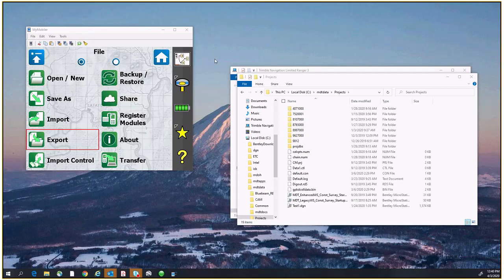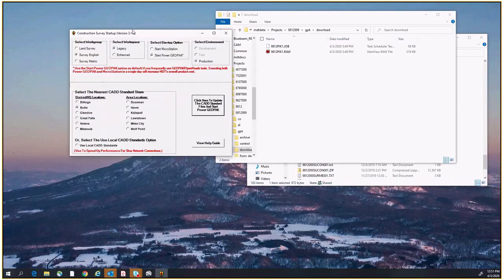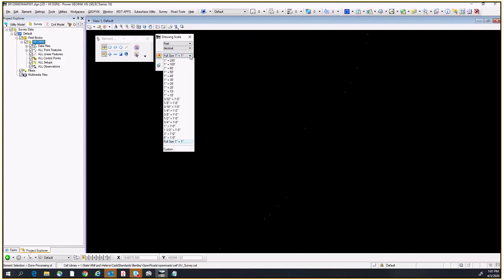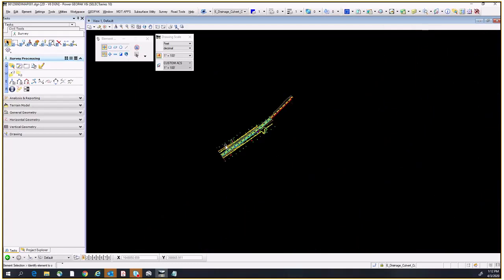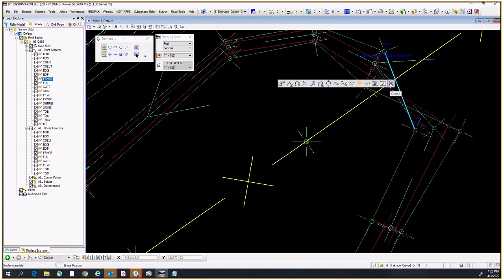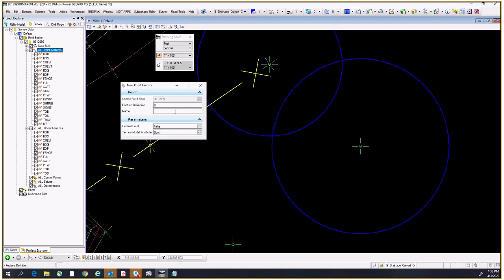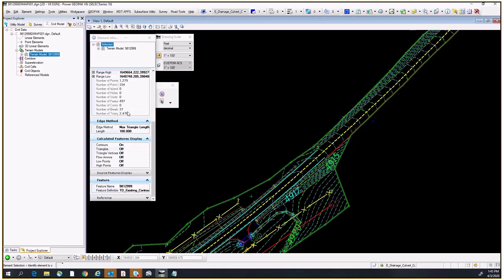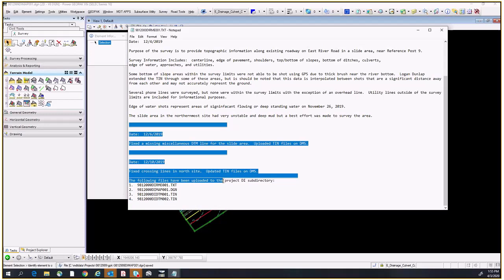OpenRoads Survey Processing Training